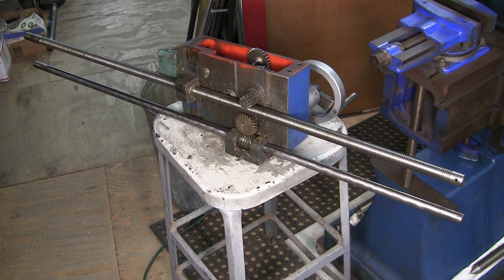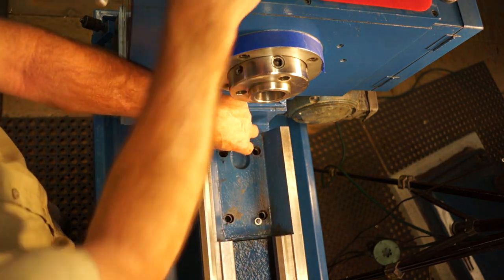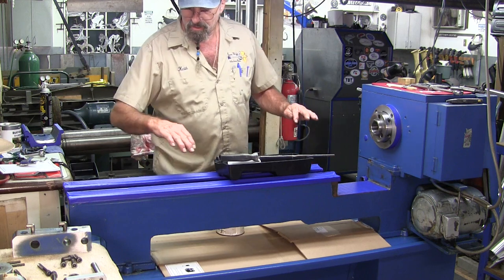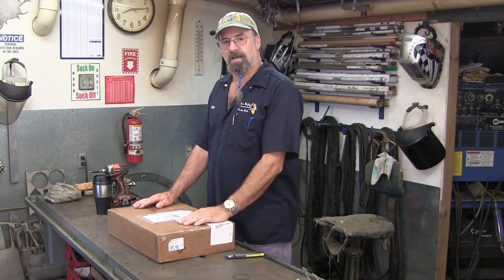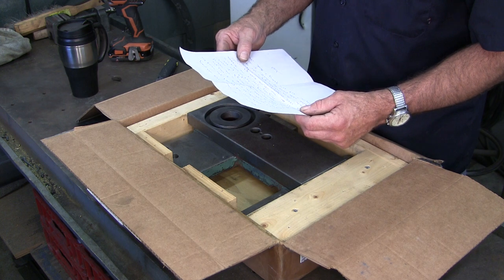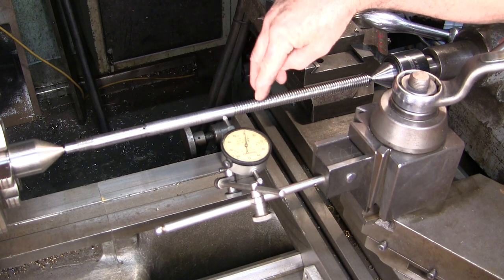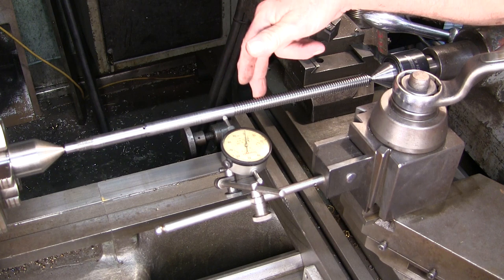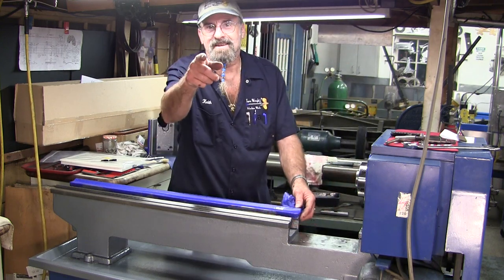Let's Look Under The Old Girl's Apron Part Two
We are getting ready to install a Shooting Star Technology, digital readout on our Rutland lathe, before a simi difficult shaft project, but before we do that we are taking the carriage and apron off the lathe and doing an inspection , repairing the major areas we find in excess wear. Part Two we get going on the cleaning and repairing worn and or broken components. We sent out the carriage to Jon Leggett, who offered to scrape the ways and open it up after we received it from UPS yesterday. ;{)